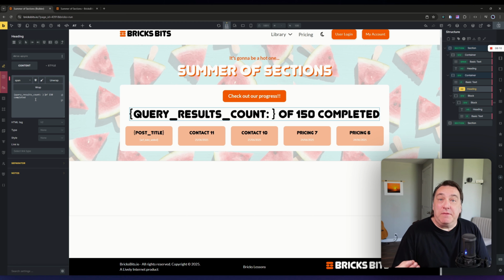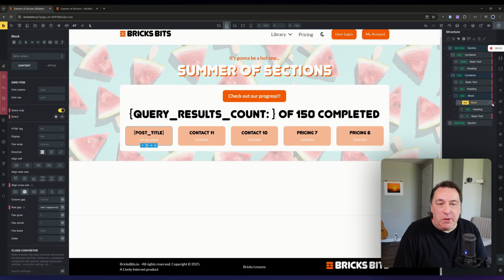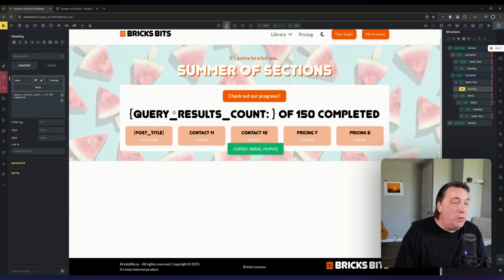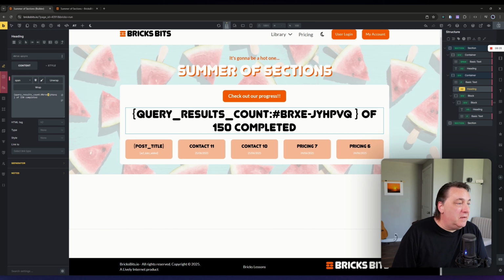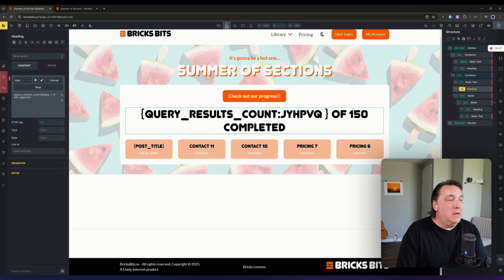Count your query results in Bricks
Have you ever wanted to show the count of one of your query loops in bricks? No problem, in this video I will show you how it is done.

MY SITES:
(launch pricing sale on now)